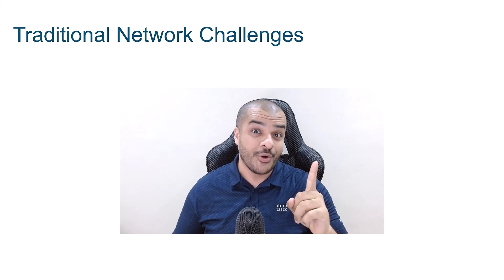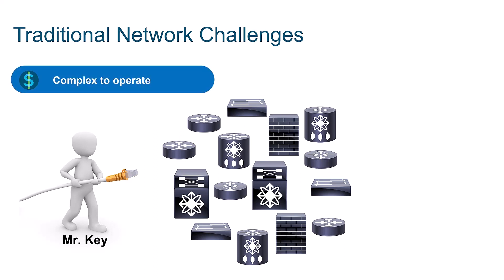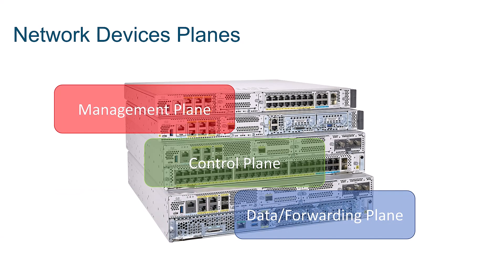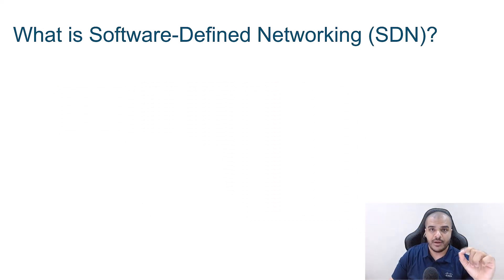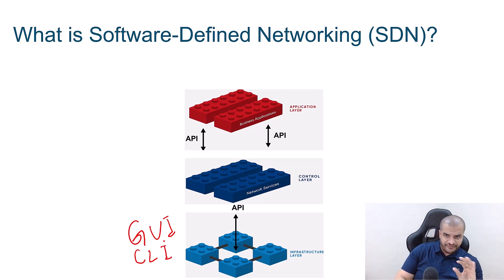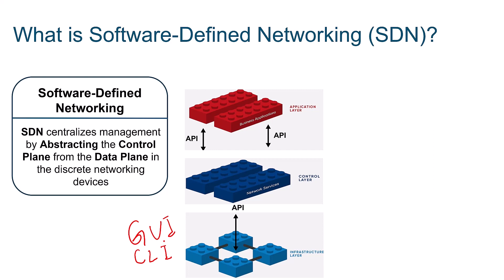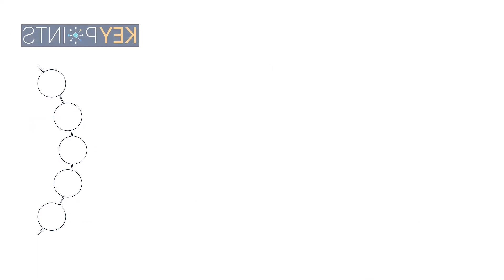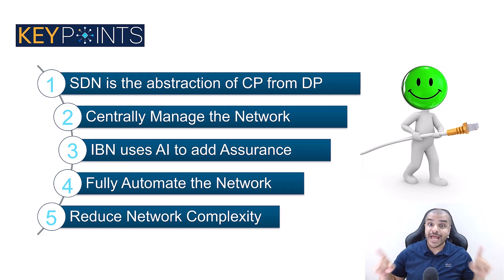What is Software-Defined Networking (SDN)?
On the first episode of KeyPoints, Instructional Design & Training Manager at Cisco Learning & Certifications Ahmed Moftah, breaks down Software-Defined Networking (SDN).

CHAPTERS
00:00 KeyPoints Introduction
00:46 Traditional Network Challenges
02:26 Network Devices
04:15 What is Software-Defined Networking (SDN)?
09:07 Cisco SDN/IBN
10:38 Key Points